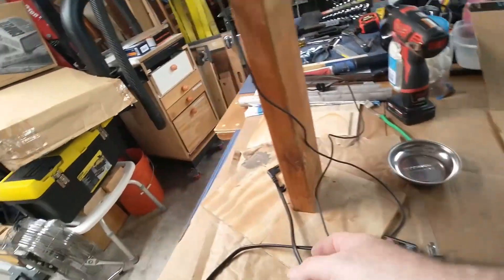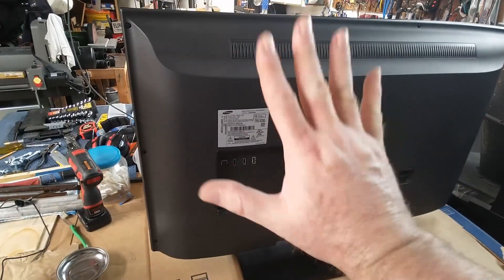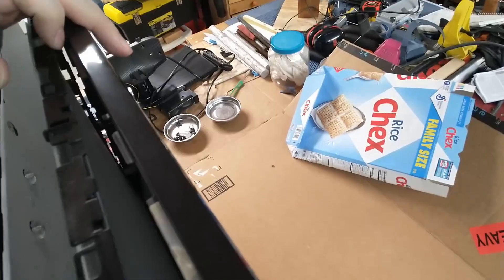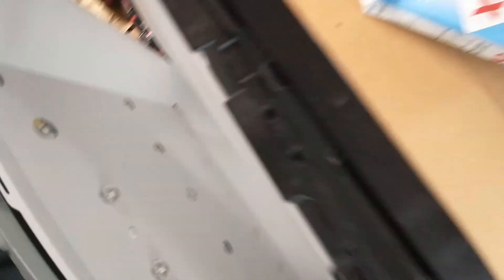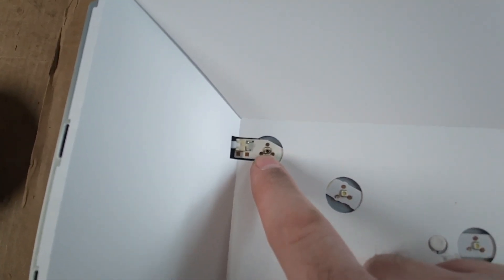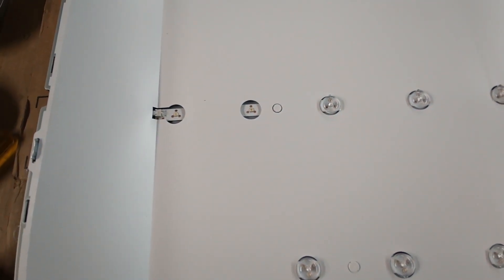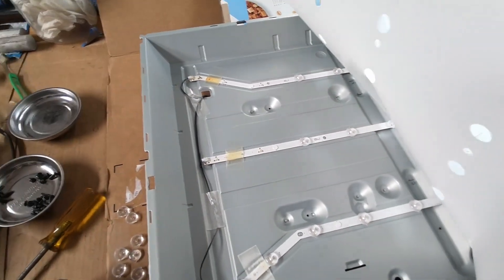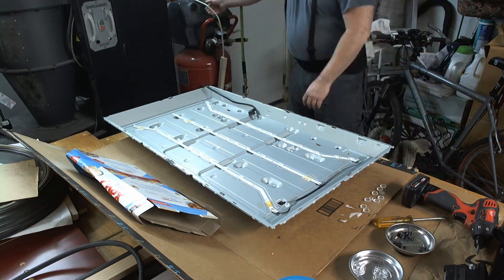Samsung UN40H5003 40" TV with bad LED's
So my neighbors Samsung UN40H5003 40-Inch 1080p LED TV (2014 Model) decided to stop working in the last day or so and as part of the diagnostics I determined that there was a problem inside the TV.  This video runs through opening up the TV and determining that at a minimum there is a problem with one of the LED strips, as two of the LED's are burned out and quite a few had the plastic diffuser fall off which is not ideal and they were banging around and knocking others off.

I checked after I recorded the video and the replacement LED strips were only around $27 USD, so I ordered a set and will see if I can replace that and get the TV working again...and if not, it only cost me the price of three overpriced movie tickets if it fails.  If nothing else I get some experience playing with electronics...which is an area I have not done much of in the past other than the basics.